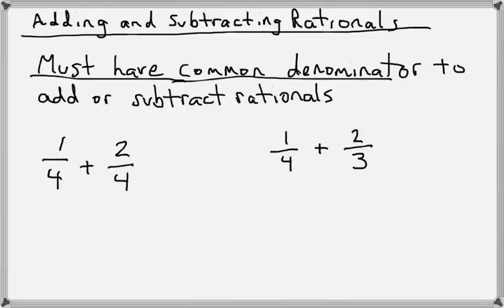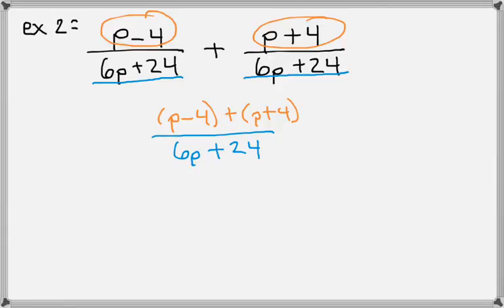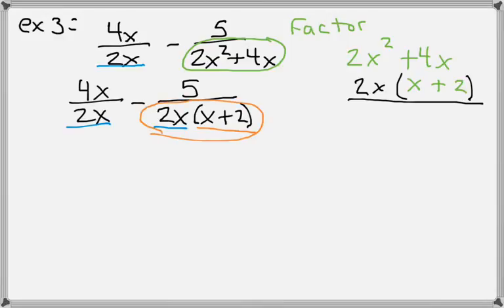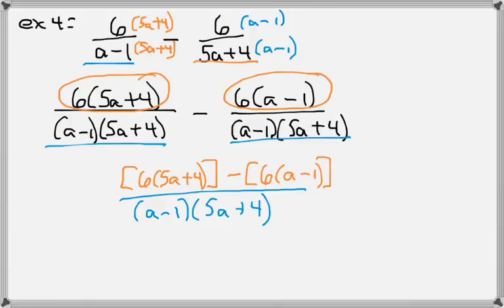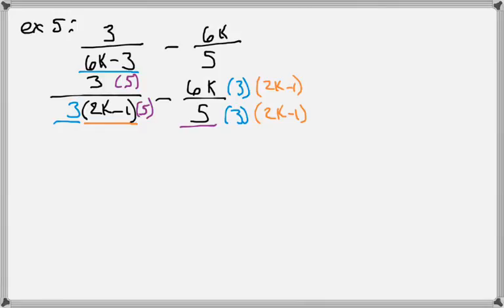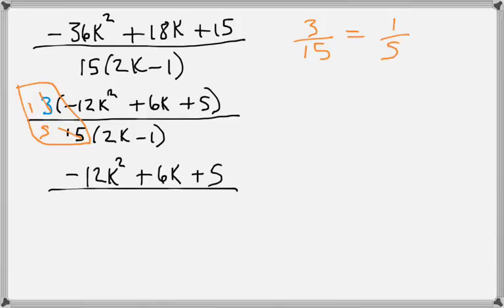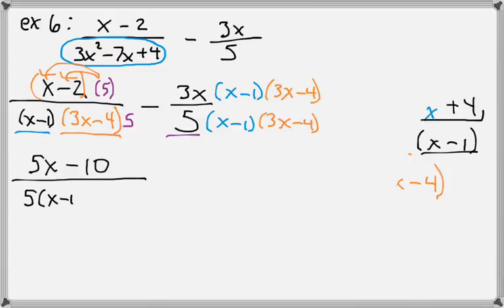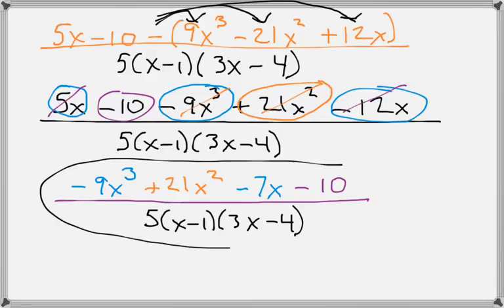Adding & Subtracting Rationals